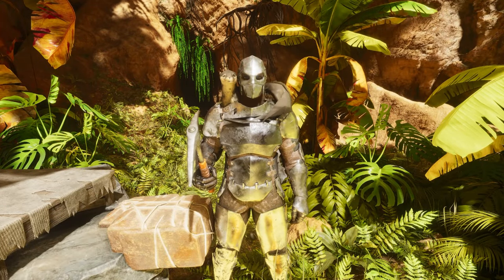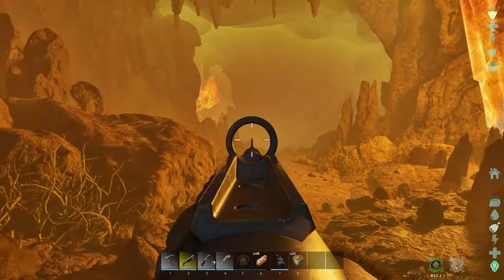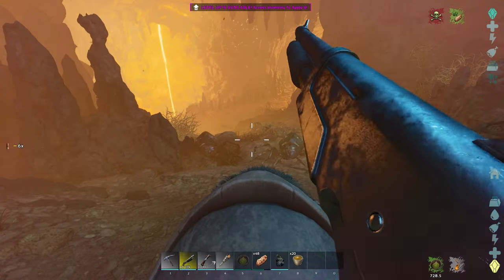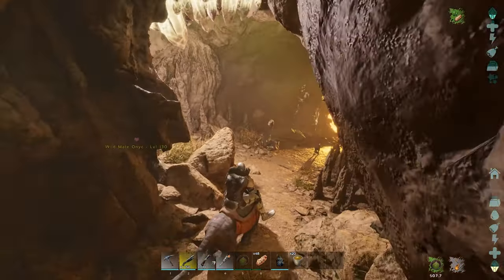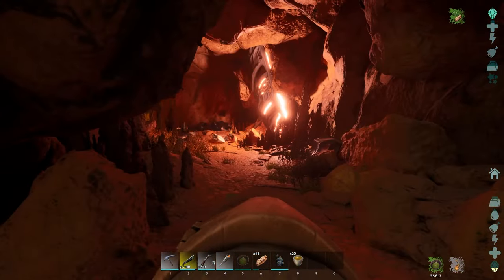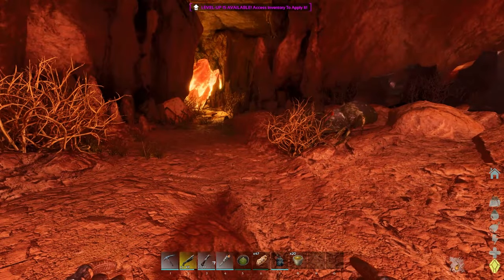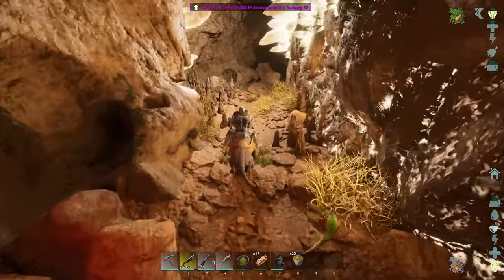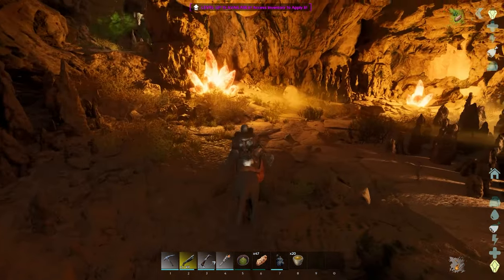How to Find the Artifact of the Massive - The Island: Ark Survival Ascended 2024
In this video, I will show you how to get the Artifact of the Massive. This guide/video was done on Ark Survival Ascended (ASA) in 2024 so you can ensure it is up to date.
This guide will show you where to find the entrance of the Lava Cave as well as take you through it from start to finish so you know exactly where to go and what to do.
This video will show you the best route to the artifact and will give you all the info you need to make it through alive. I have made this guide to help new and returning players to ascend from the Island on ASA. The Artifact of the Massive is one of the 3 artifacts you will need to enter the broodmother arena and take on the spider queen that awaits.